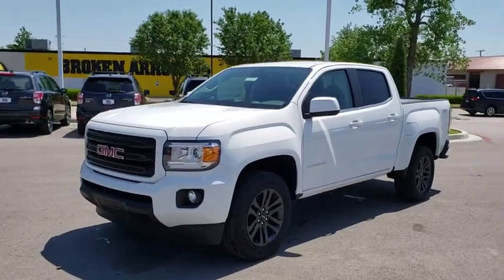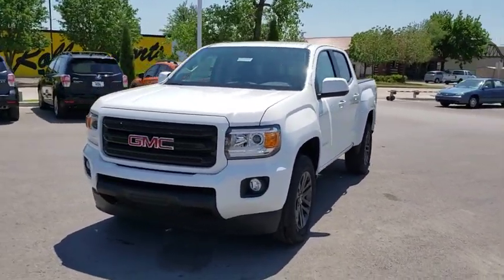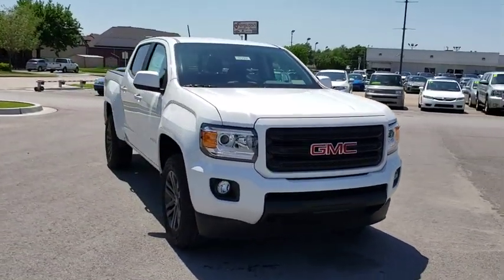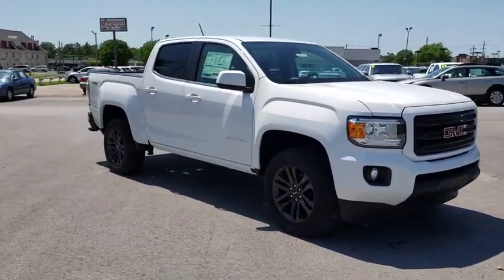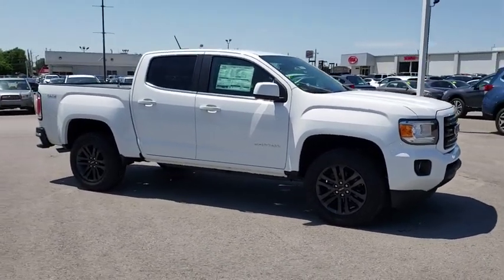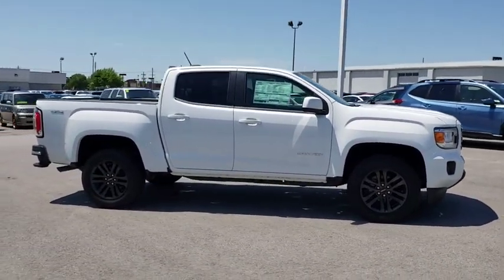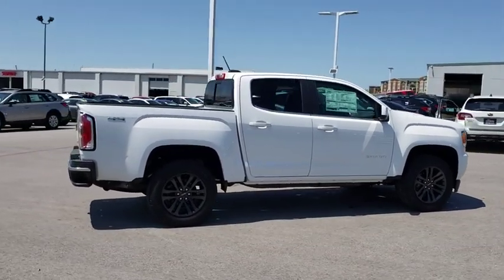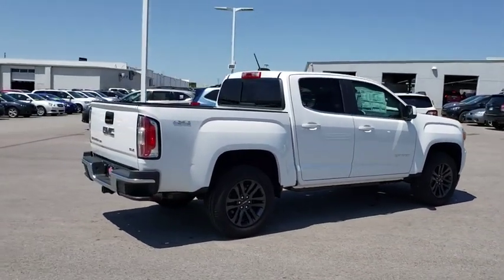2019 GMC Canyon Tulsa, Broken Arrow, Owasso, Bixby, Green Country, OK G90647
2019 GMC Canyon
2019 GMC Canyon 4WD SLE - Stock#: G90647 - VIN#: 1GTG6CEN6K1249497

Ferguson Superstore
1601 N Elm Place

NUMBER 1 RATED GMC DEALER IN CUSTOMER SATISFACTION FOR SEVERAL REASONS, #1- OUR PRICING IS ALWAYS UPFRONT AND SIMPLE, #2 LARGEST SELECTION IN OKLAHOMA, #3 WE TAKE CARE OF YOU AFTER THE SALE.2019 GMC Canyon SLE1Factory MSRP: $38,570 $6,557 off MSRP! Priced below KBB Fair Purchase Price!PRICING INCLUDES FERGUSON DISCOUNT AND ALL NATIONAL AND REGIONAL INCENTIVES! #1 VOLUME GMC DEALER IN OKLAHOMA! You pay the price listed plus a $379 documentation fee, less any extra incentives if available and/or applicable. Please call to check on availability. NO BROKERS OR DEALERS, PLEASE. $3,471 - Exp. 06/30/2019, NOT COMPATIBLE WITH SOME OTHER OFFERS, SEE DEALER FOR DETAILS